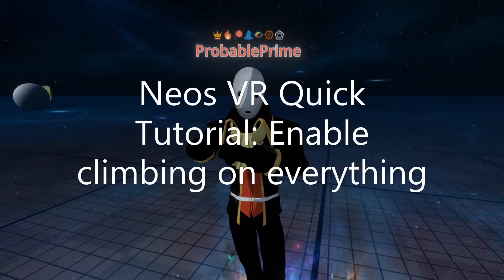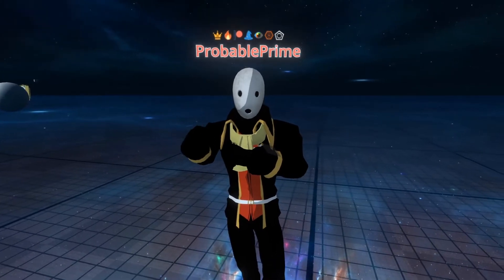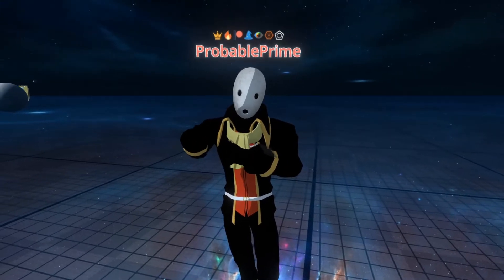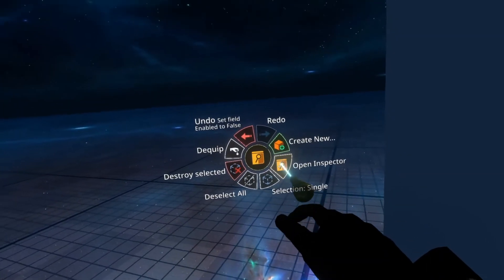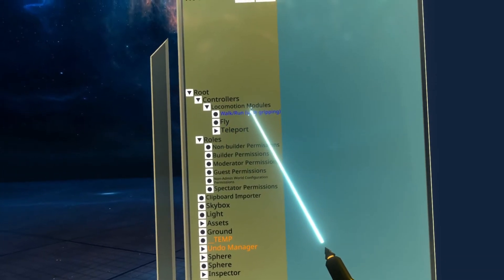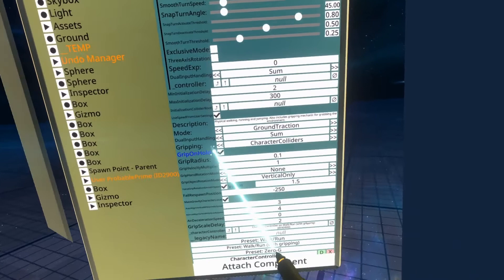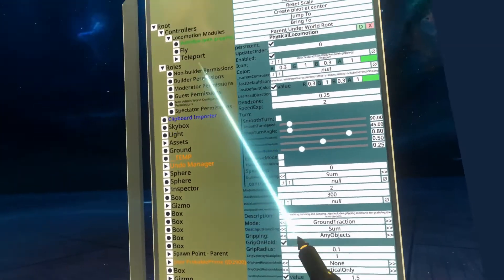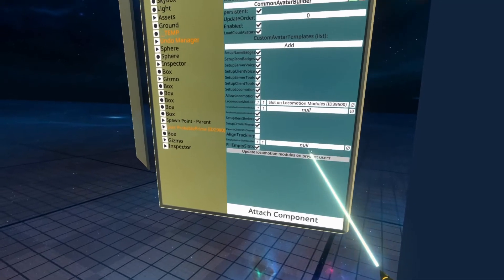OLD: Neos VR Quick Tutorial: Enable climbing on everything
This is a shorter form tutorial which shows you how to enable users to climb on literally anything within the world. There is a more long form video that goes into the options here in more detail but I wanted to provide this quick tutorial for a simple fix for a specified scenario and its my channel so :).